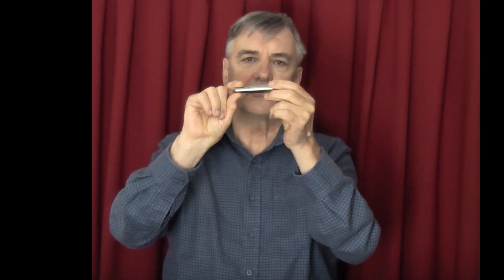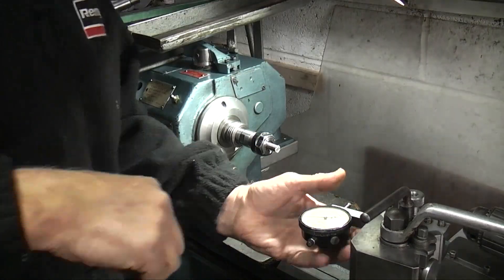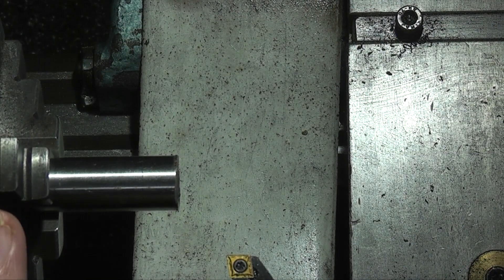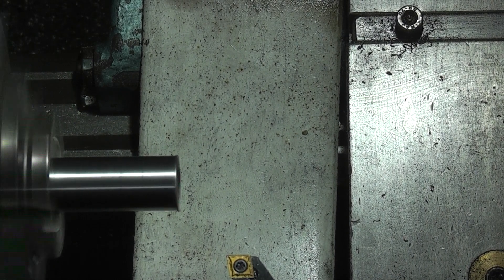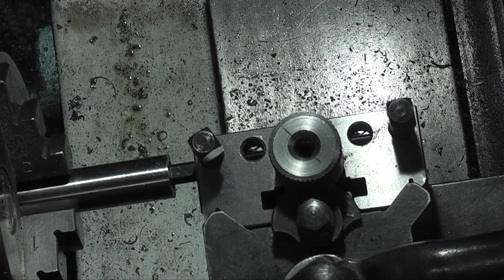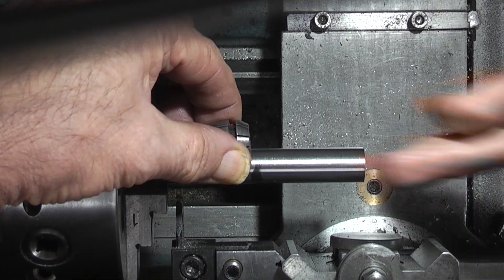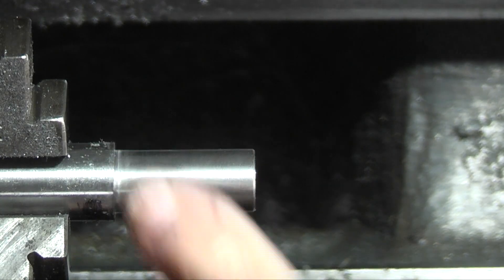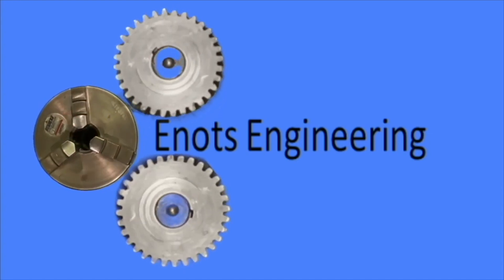Making a spring loaded tap guide part 1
making a spring loaded tap guide which can be used with the lathe or mill